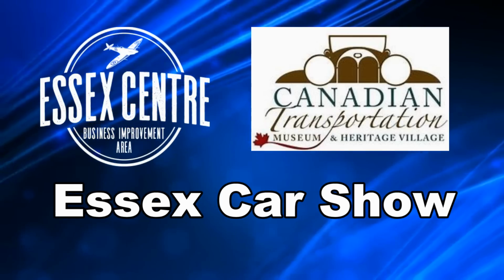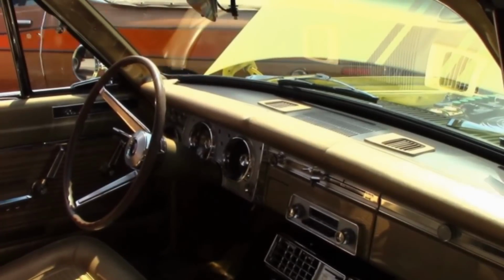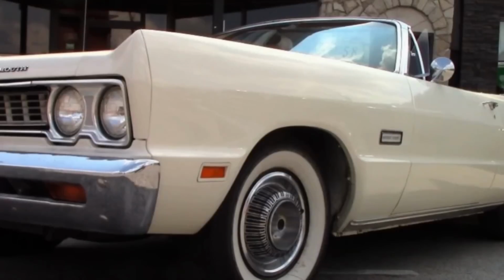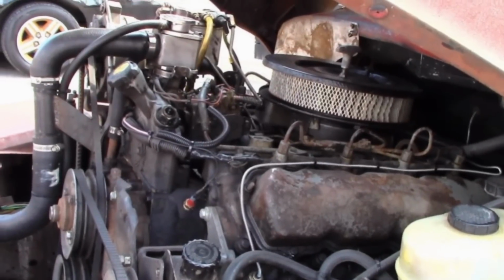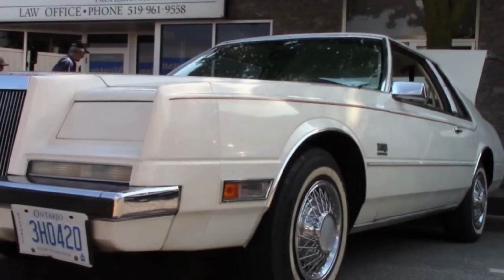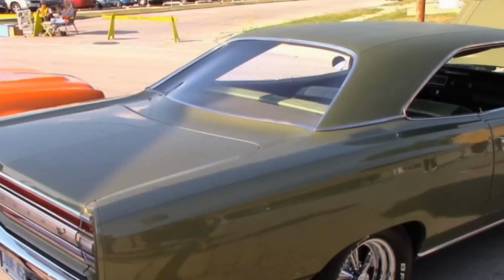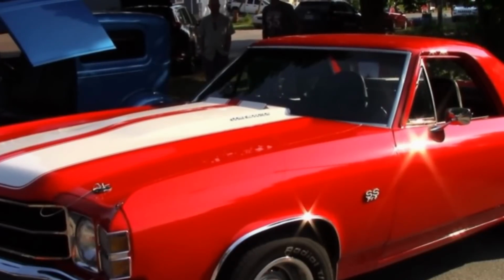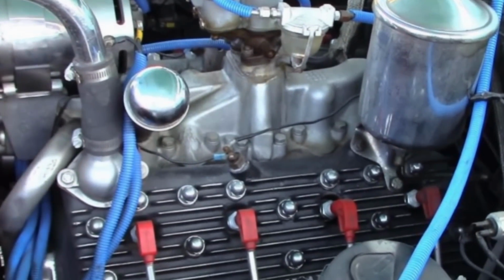ESSEX CAR SHOW 2018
See more great classic car, hot rod videos.  Type PrimeLinx86 in the YouTube search engine.